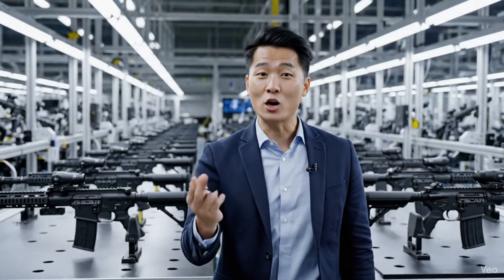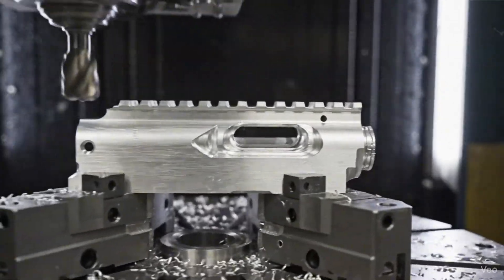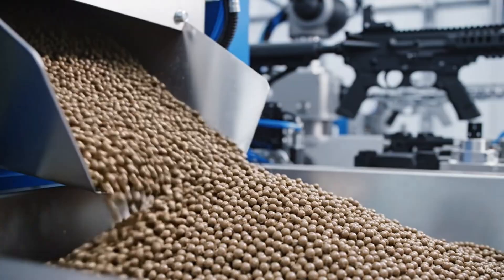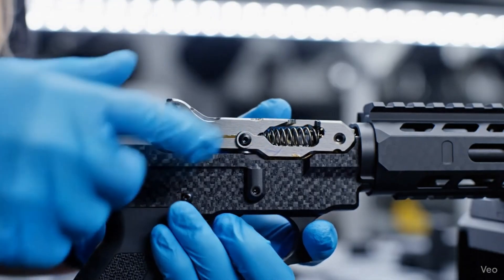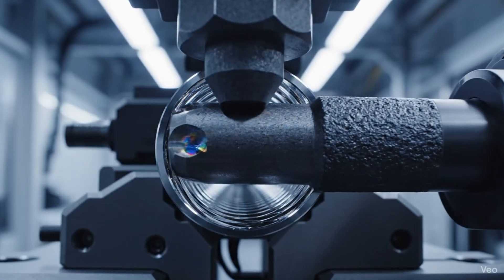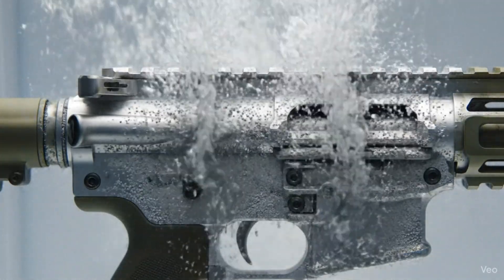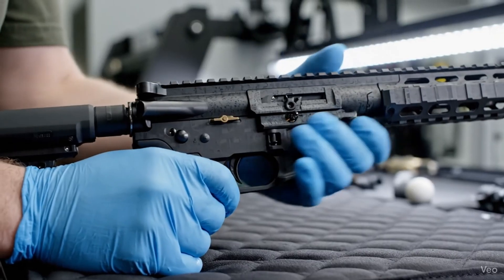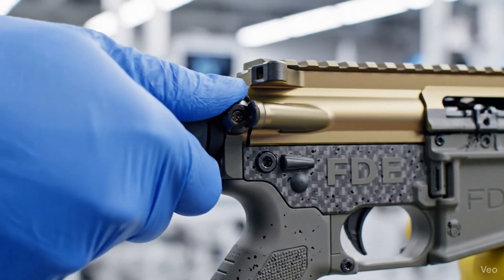Inside the SCAR-H Factory: How the Modern 7.62 NATO Rifle Is Built from Start to Finish